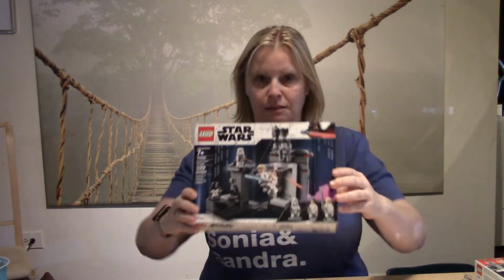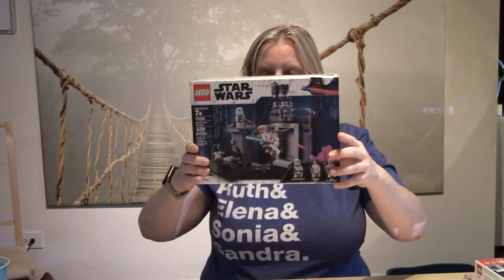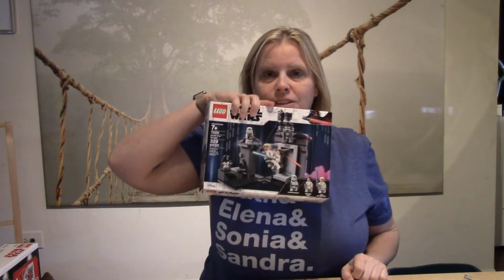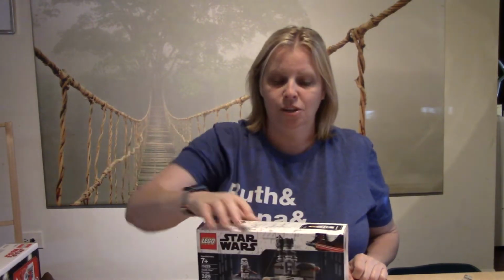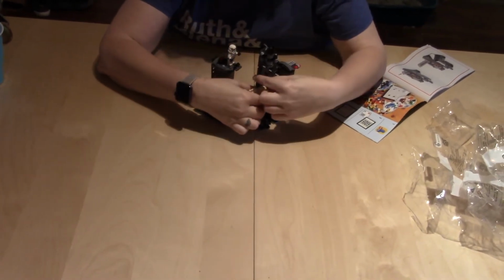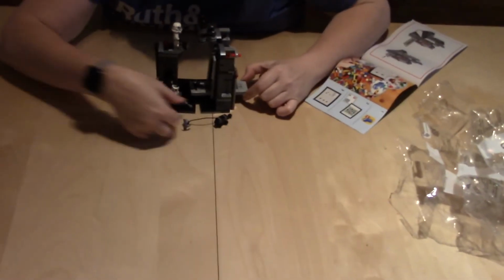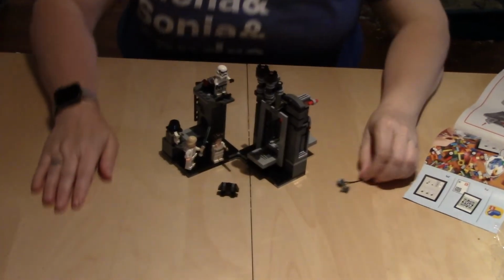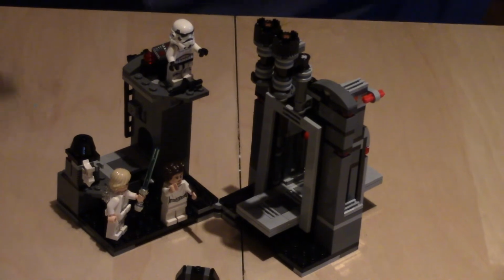Building with Becky: Lego Star Wars: Death Star Escape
Becky takes over the vlog and builds a Star Wars Lego set that she got as a Mother's Day gift from the kids. "Death Star Escape"!